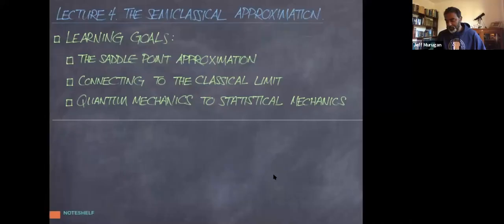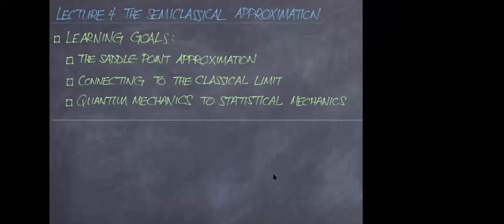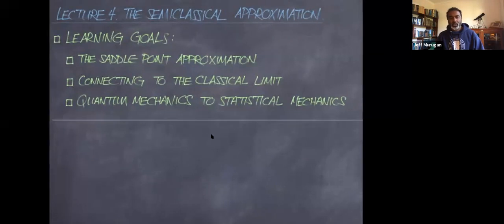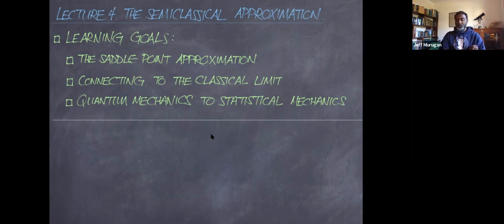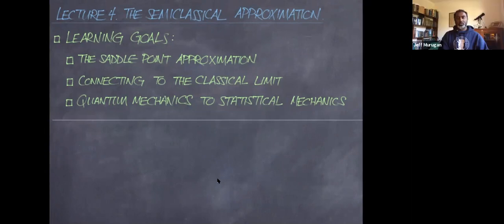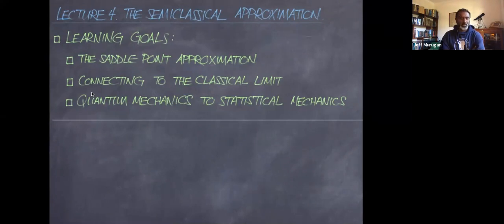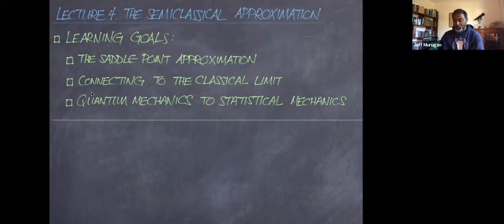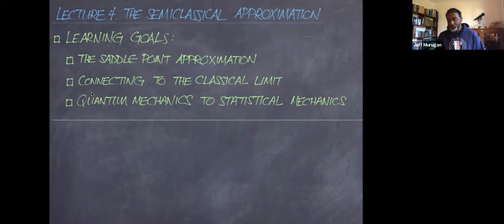Topics in String Theory - Lecture 4